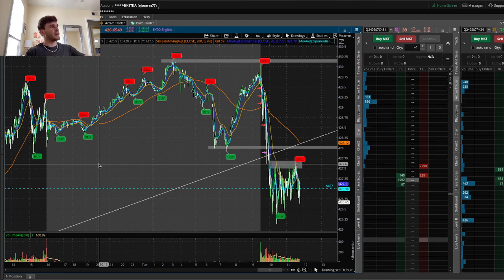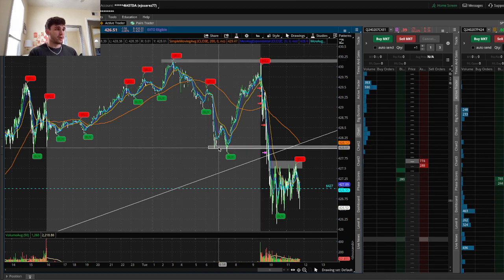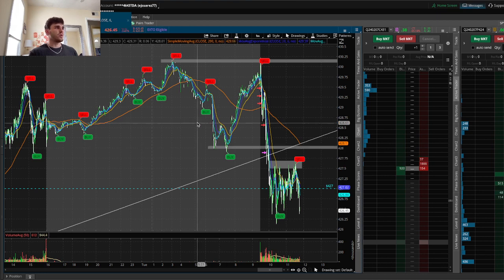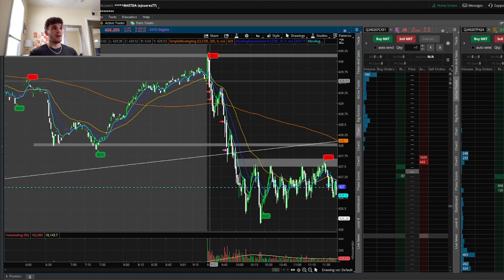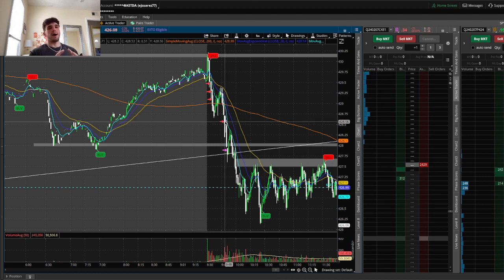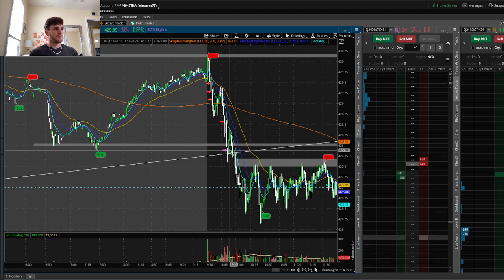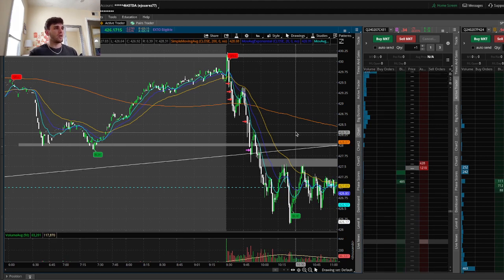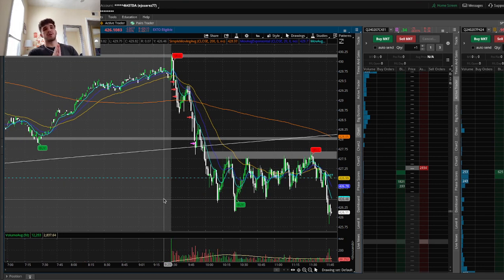THIS TRADE MADE ME 56% ON QQQ PUTS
In today’s video I break down the trade I took on QQQ puts after we touched the all time highs. Hopefully you all can learn something from this video and apply it to your trading!